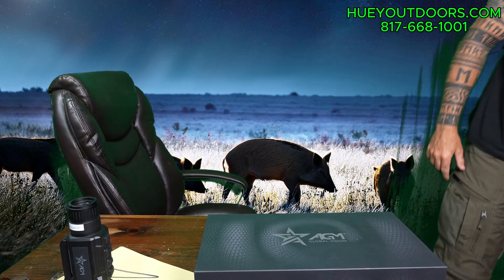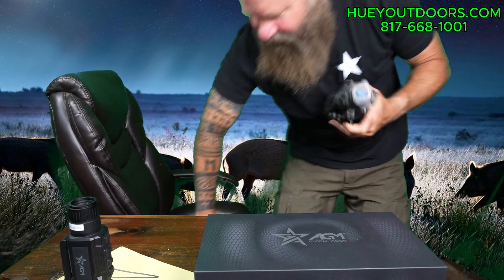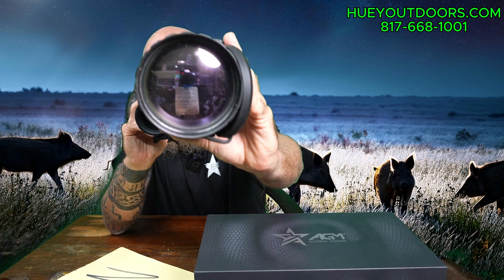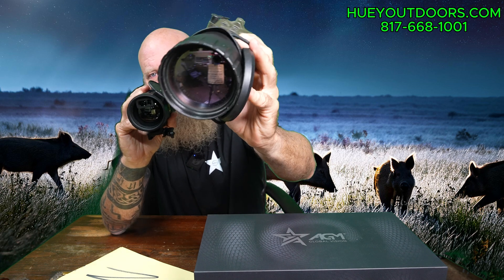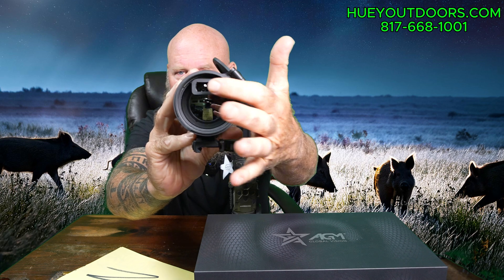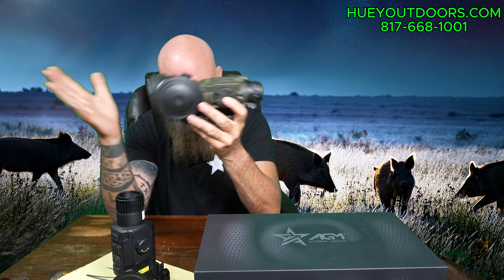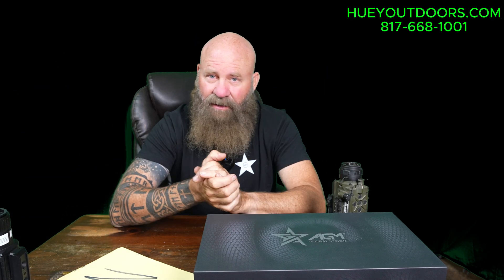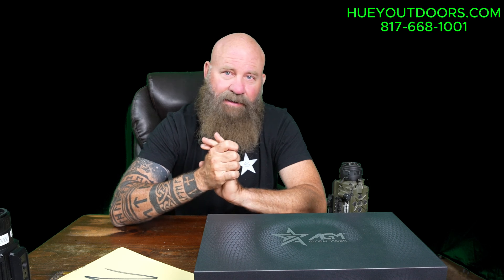AGM RATTLER V3 LRF 50 640 IS IT THE RIGHT THERMAL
AGM Rattler V3 LRF 50-640 Thermal
Superior sub-15 milikelvin thermal sensitivity
640×512 resolution with 12-micron sensor
Built-in 1,000m laser rangefinder in the lens
Large OLED display with 2560×2560 resolution
Various reticle types and colors
3.5x to 28x magnification
On-board video/audio recording and image capture
Built-in EMMC storage (64 GB)
Shot Activated Recording (SAR)
Wi-Fi data transmission
Over 5.5 hours battery life